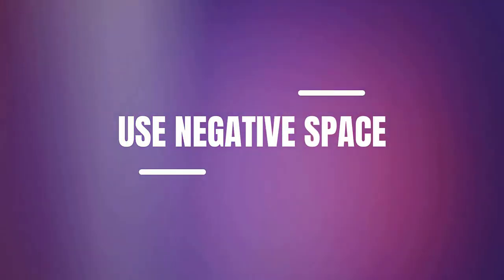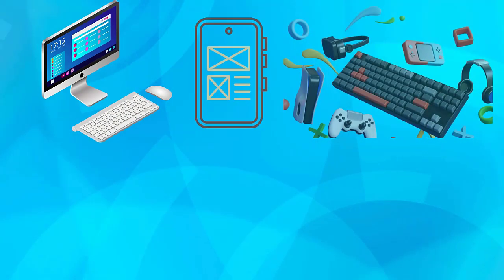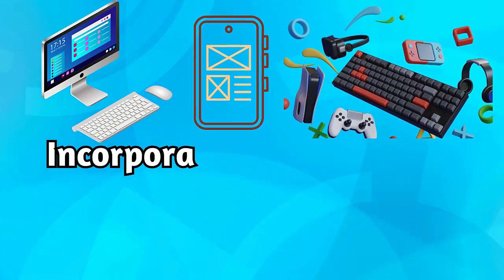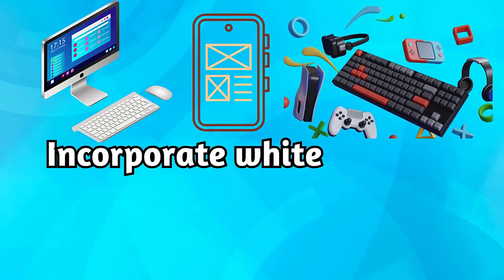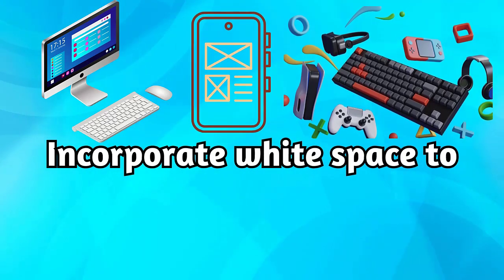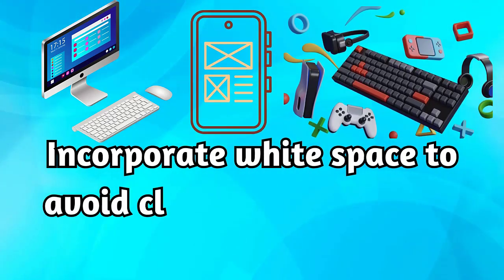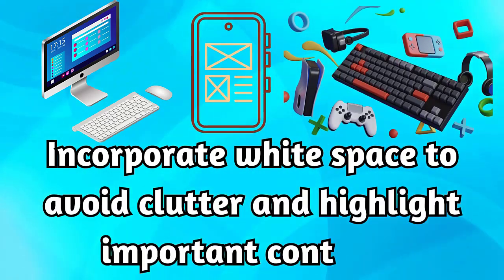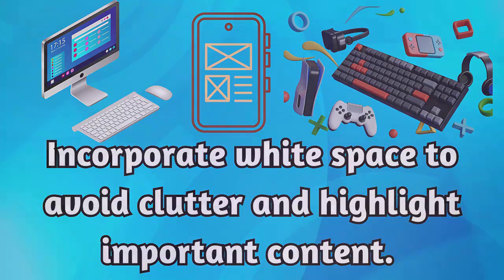How To Design A Website | 10 Principles Of Good Website Design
Design a Website That Wows!
In this video, you'll learn the 10 key principles that make a website successful!

Master these 10 principles for website success:

Clear Navigation: Guide visitors effortlessly through your site.
Visually Appealing Design: Make a strong first impression and keep them engaged.
Goals in Mind: Design to achieve your website's specific objectives.